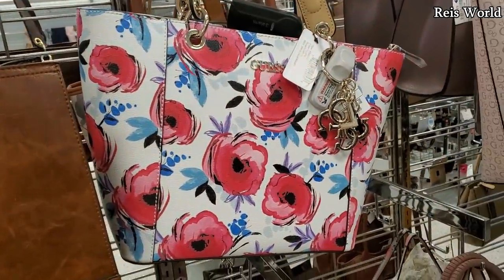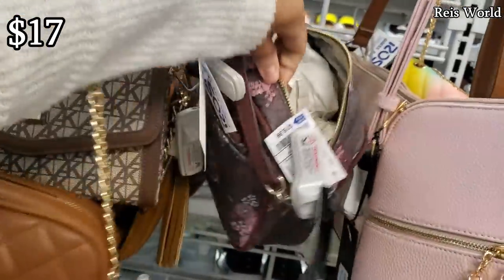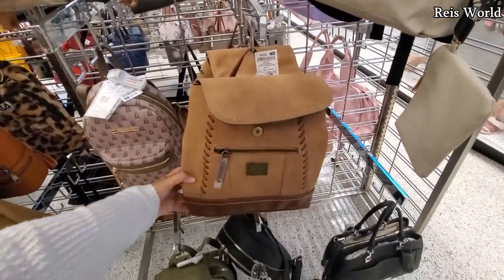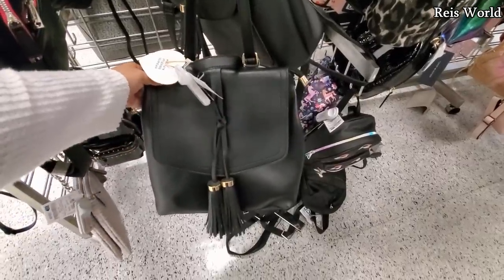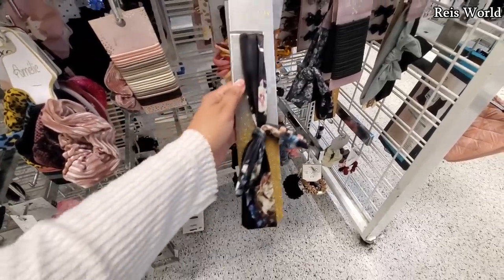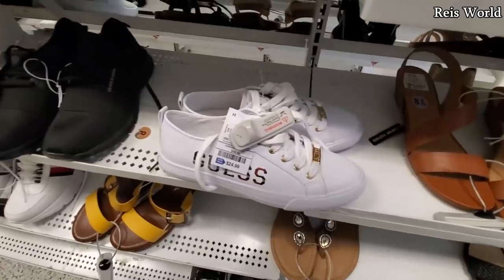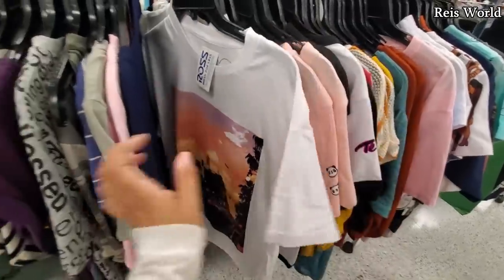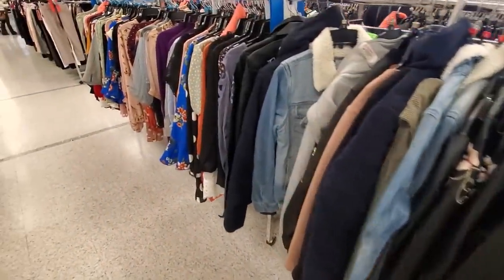Ross DRESS FOR LESS * PURSE SHOP WITH ME 2020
Come shop with me to Ross. Always a discounted price, Name brand handbags, bolso de compras, purse shopping, clothing, name brand shoes, this is a store walkthrough. Ross shopping dress for less handbag dupes.

Thanks for joining me please stay safe and buckle up